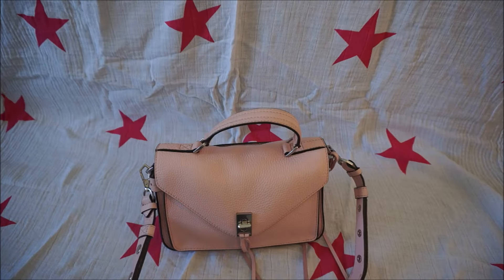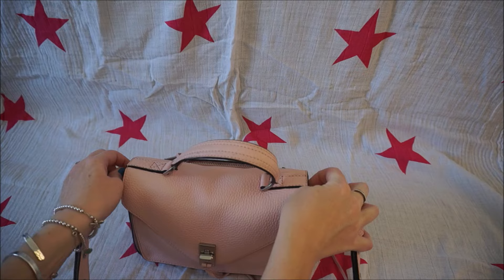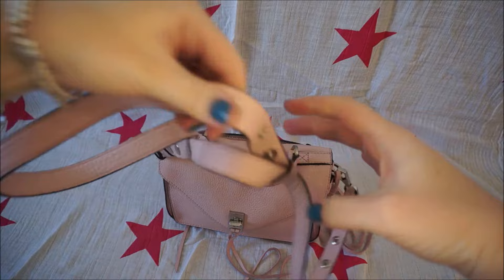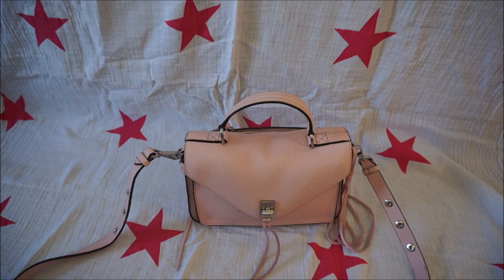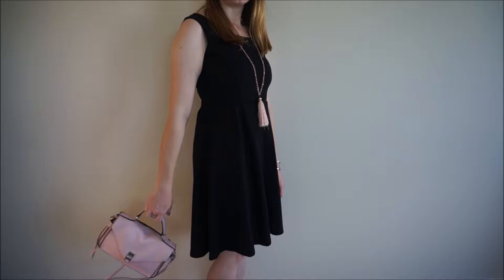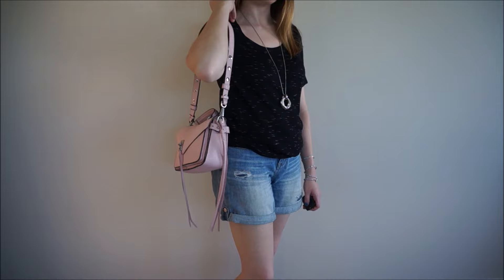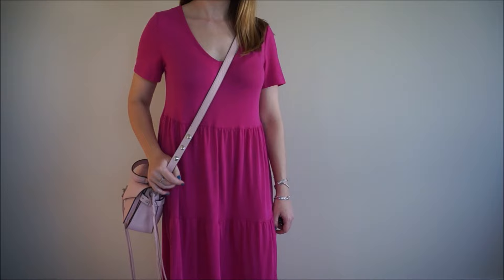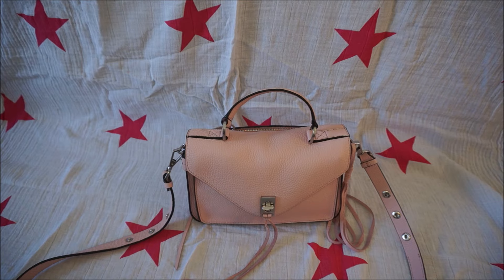3 Ways To Style Rebecca Minkoff Small Darren Messenger Bag - Adjusting The Strap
A short video showing you 3 different ways you can wear the Rebecca Minkoff small Darren messenger bag just by adjusting the strap!

Hand held, over the shoulder, and crossbody with outfit ideas and step by step of how to change the strap length.

Featuring the Rebecca Minkoff small Darren messenger bag in peony pink.

00:12 - removing the strap
00:27 - changing the length of the strap
00:55 - worn without the strap
01:20 - worn over the shoulder, short strap
01:38 - worn crossbody, long strap
02:15 - bloopers!